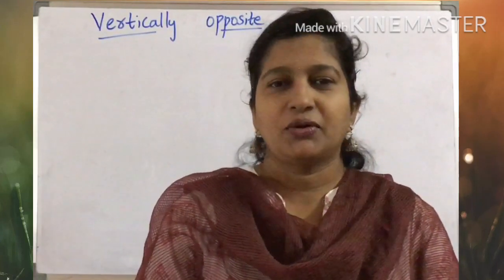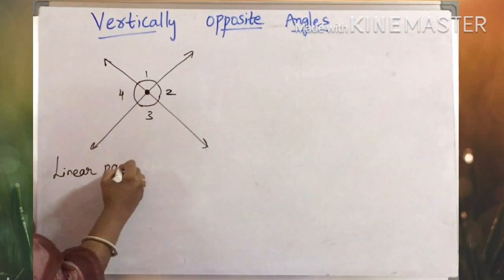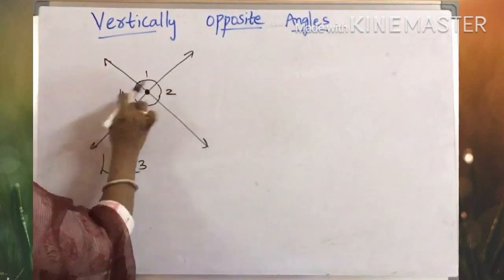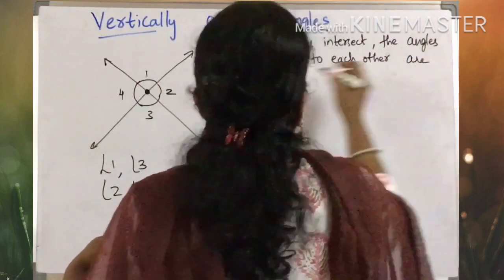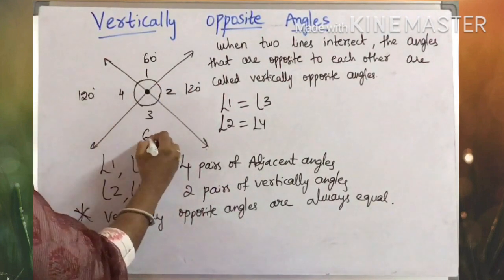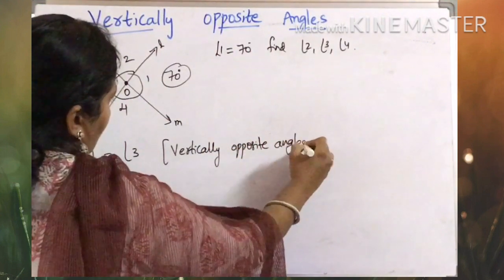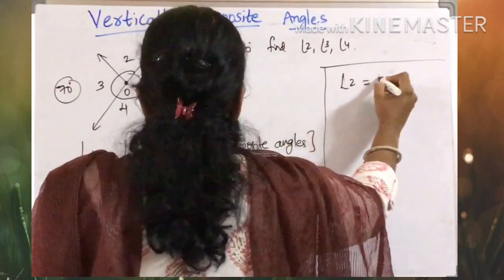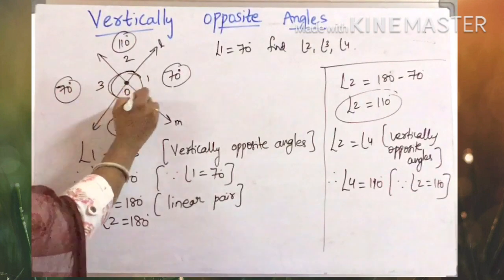VERTICALLY OPPOSITE ANGLES / MATHEMATICS / BY PRASANNA LAXMI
In this video we have discussed about Vertically opposite angles.
when two lines intersect, the angles that are formed opposite to each other at the point of intersection are called vertically opposite angles.
we can conclude that vertically opposite angles are equal.